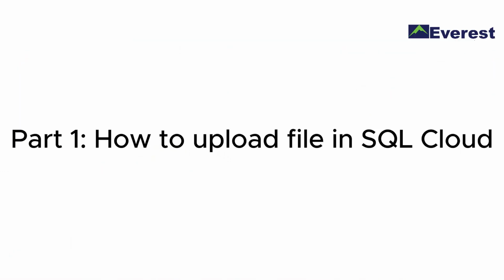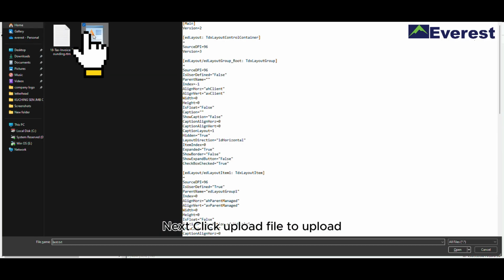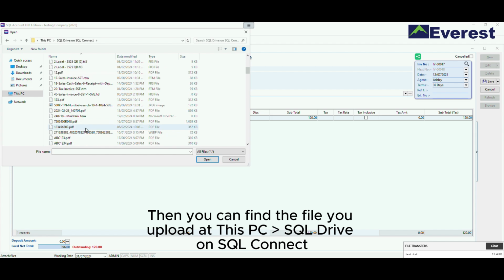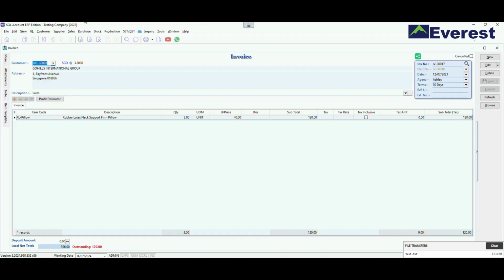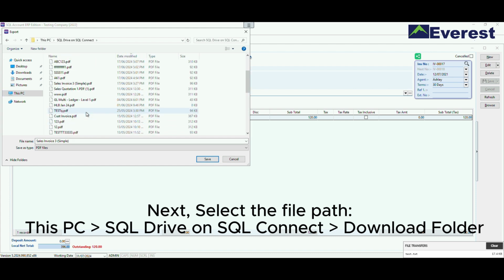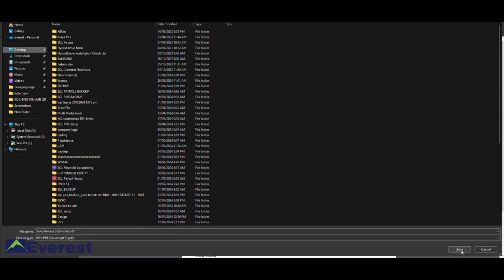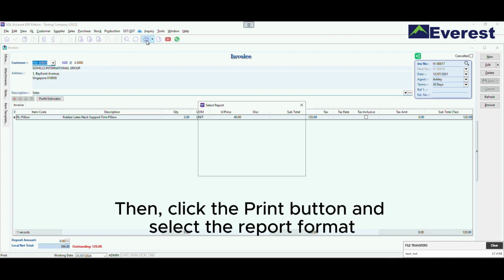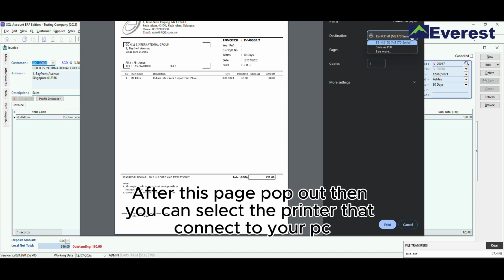SQL Cloud Tutorial